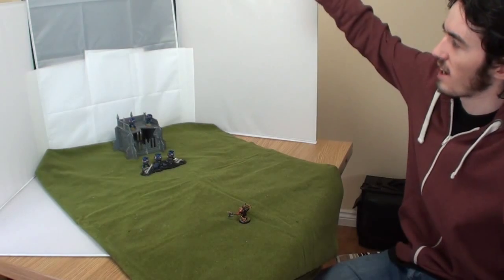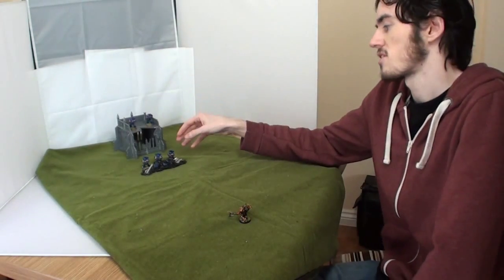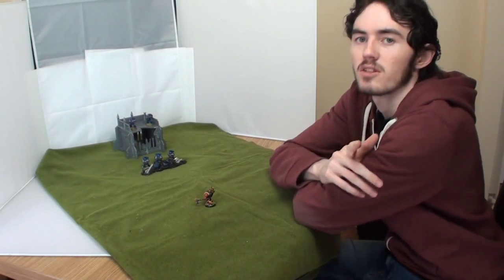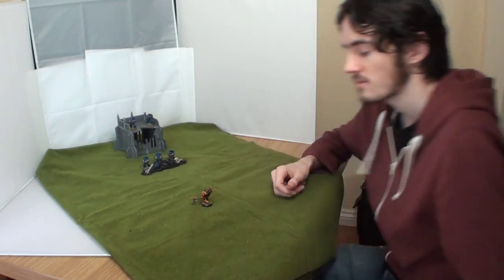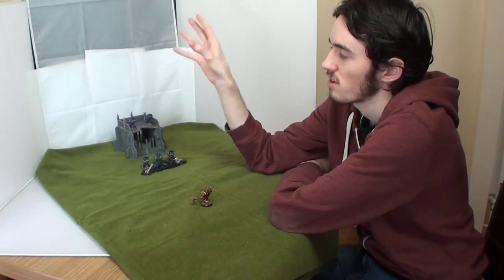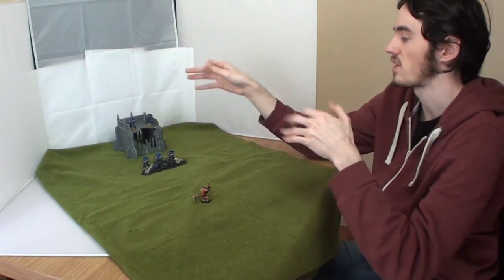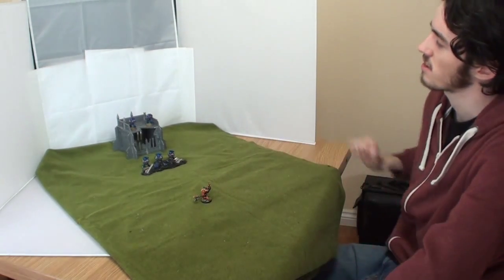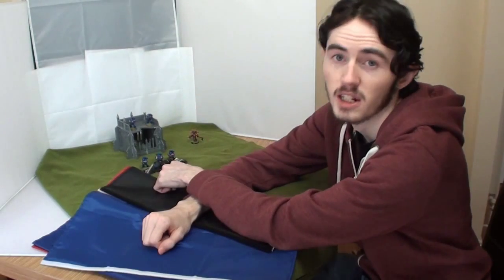How to Make a Stop Motion Short Ep3 : Setting up Your Scene.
Dont foret to check out the official Huron Does!!! website to see the rest of these tutorials and other 40k based videos a week early.

In this series i will be showing you how to create your own stop motion short. I will go through the process step by step showing you what i do to create a Huron Does episode and hopefully by the end you'll have the know how to create your very own awesome stop motion series.